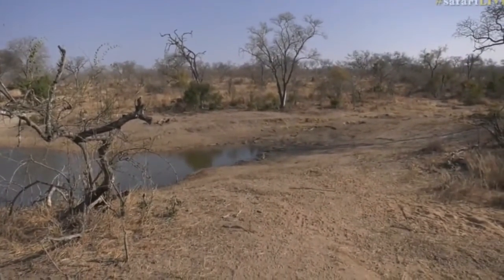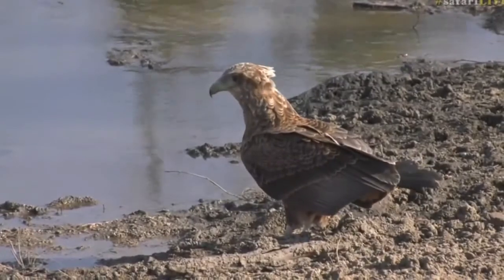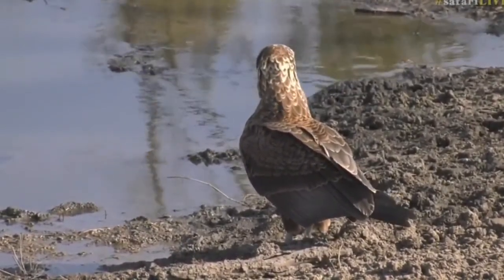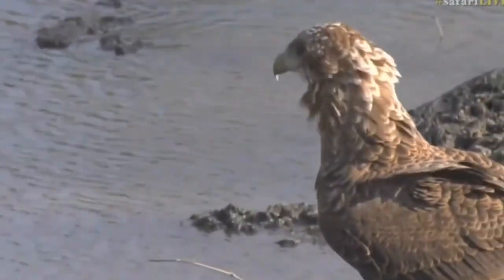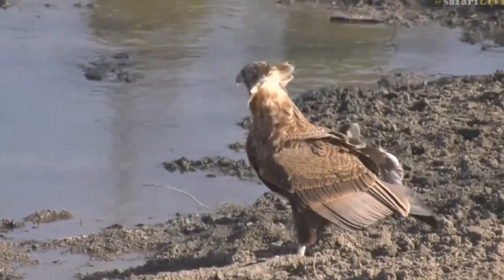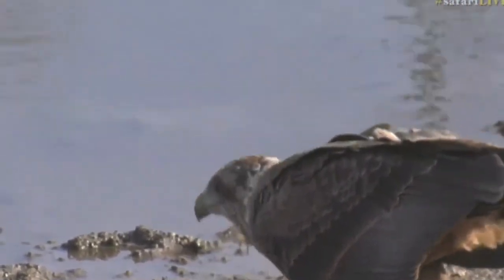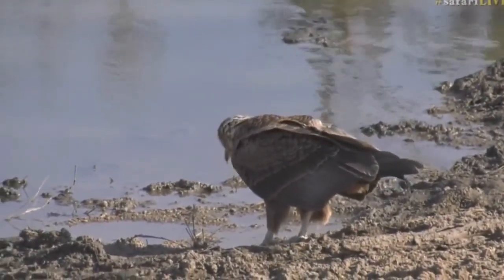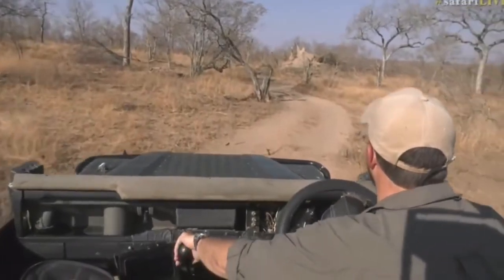Sept 13,2017 - Sunset- Juvenile Bateleur Eagle at Tree House Dam